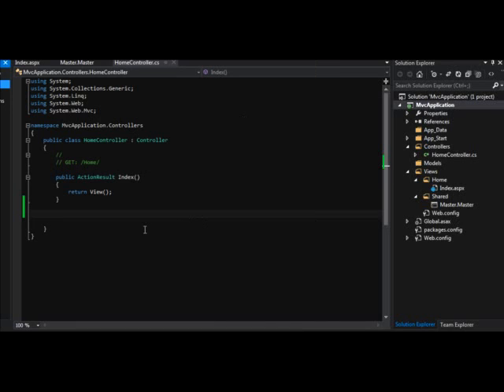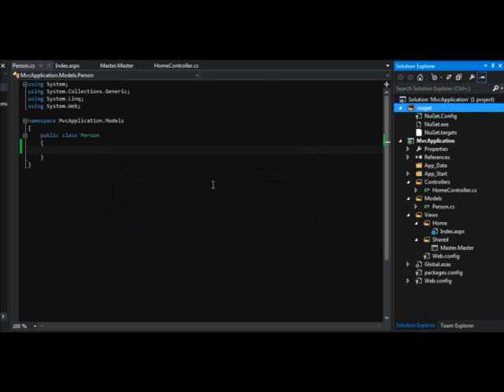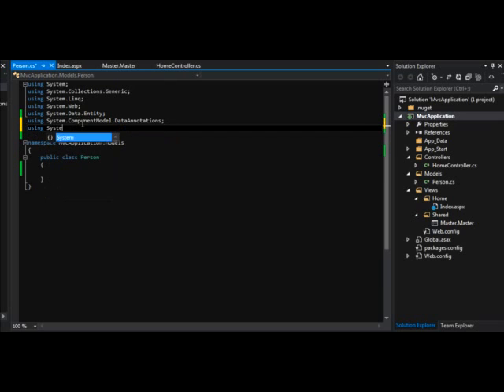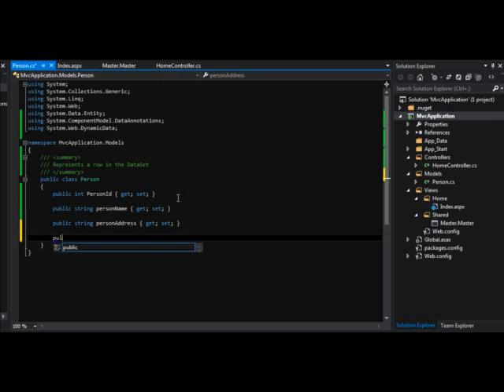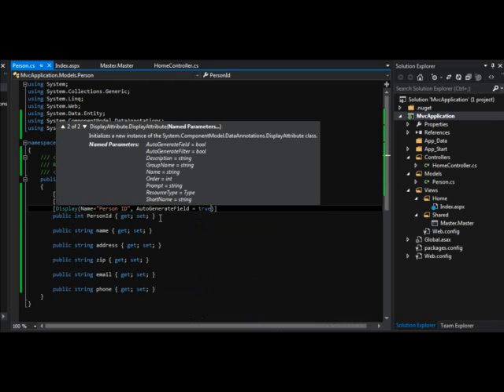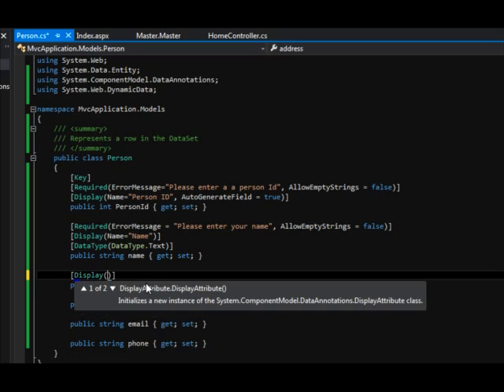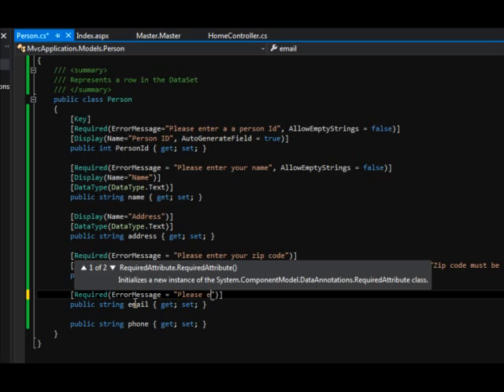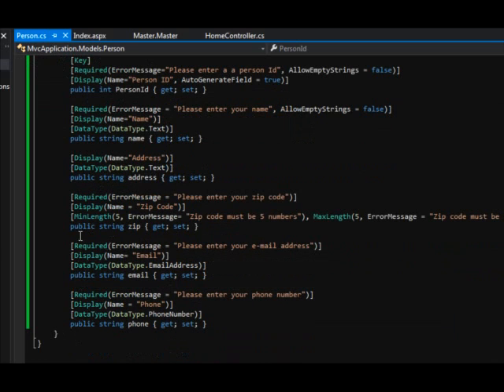ASP.NET MVC Application Adding a Controller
adding a model to our project, and adding the Entity Framework NuGet Packages for the project.